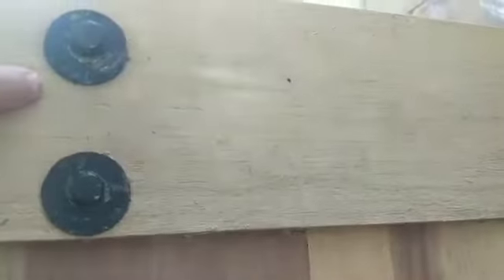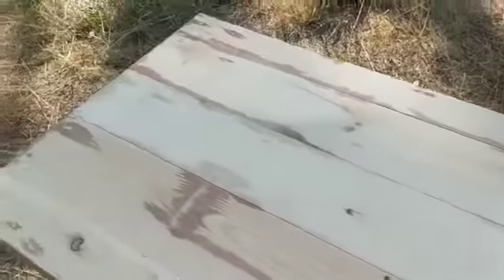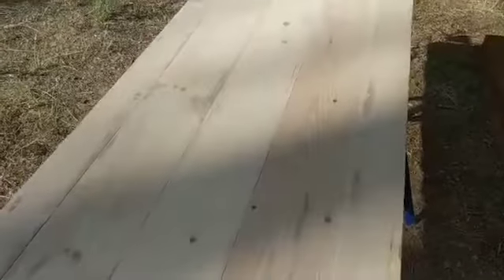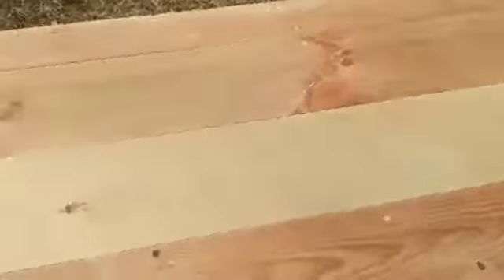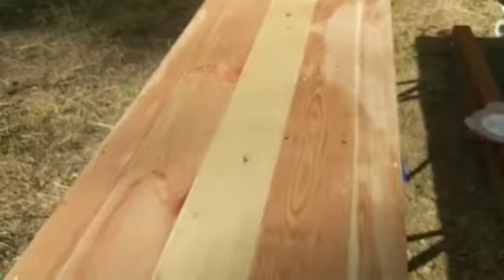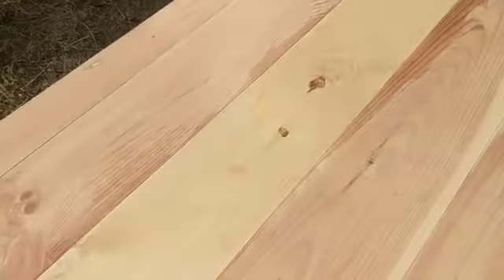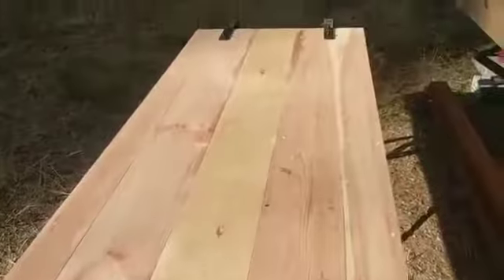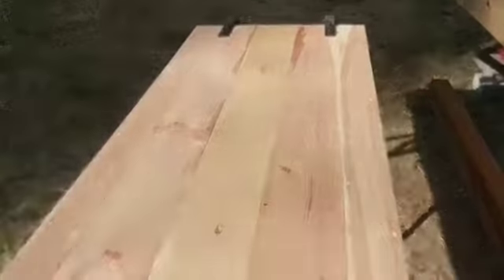Applying Lifetime wood treatment with a cotton towel, interior use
More work on my tiny home